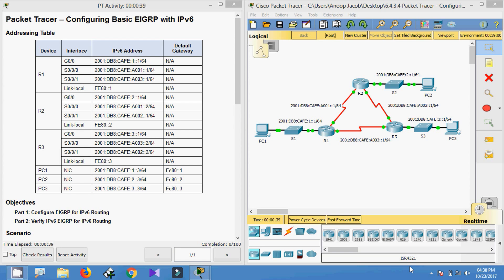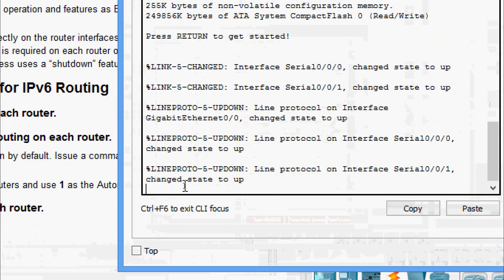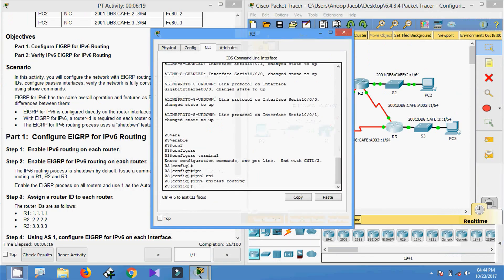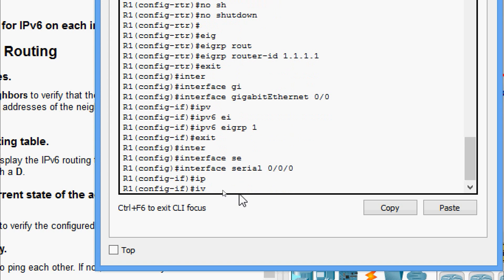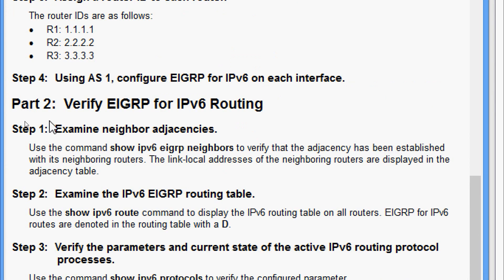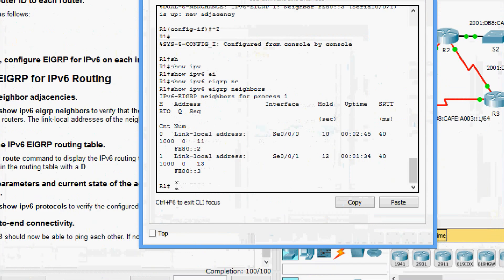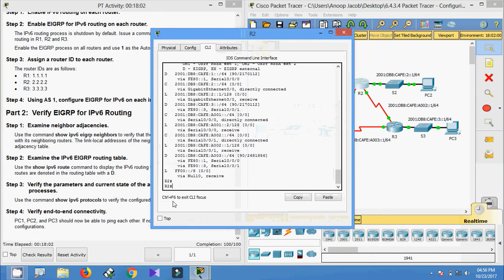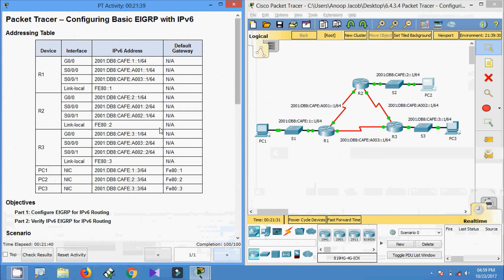6.4.3.4 Packet Tracer - Configuring Basic EIGRP with IPv6 Routing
In thiis activity, we will configure the network with  EIGRP routing for IPv6.  We will also assign router IDs,configure passive interfaces, verify  the network is fully converged, and display routing information using show commands.